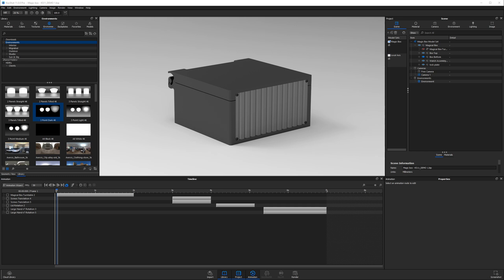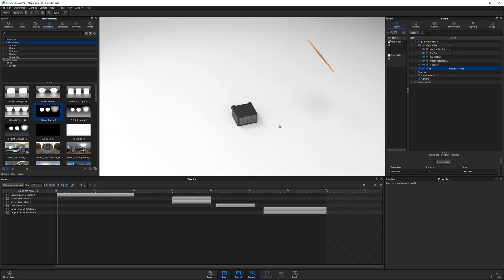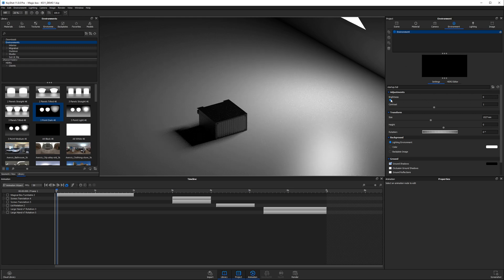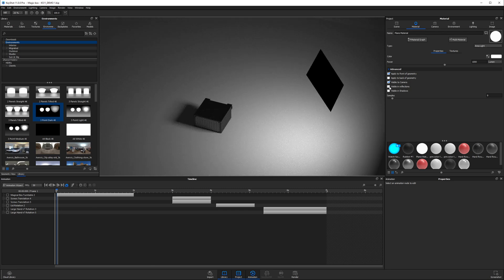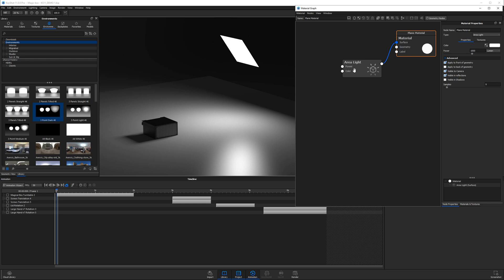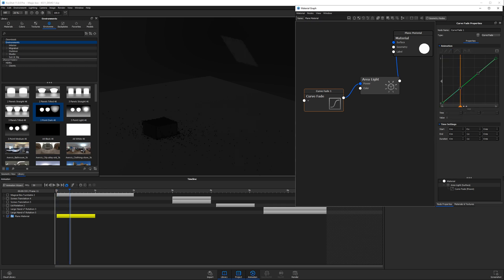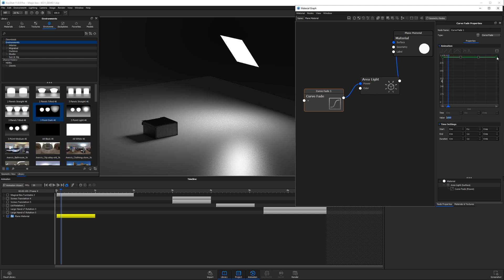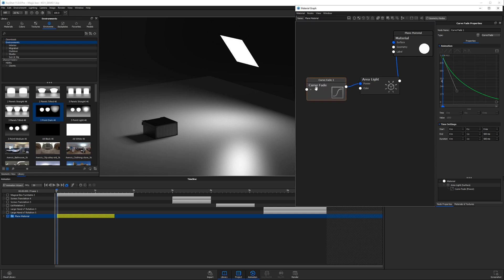Animate Area Light Brightness in KeyShot with Curve Fade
Learn how to get the most out of KeyShot's animation tools and create some awesome product videos. In this course, I run through everything from coming up with ideas to lighting animating and post production.

Here's a sample video from the course!